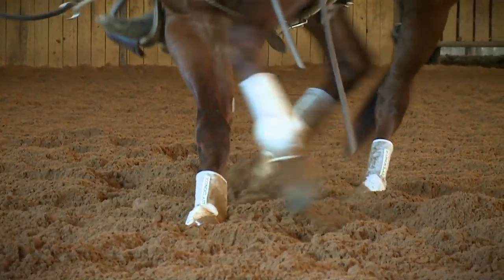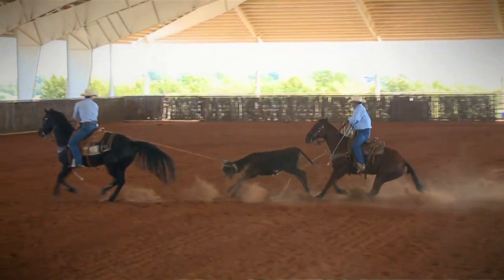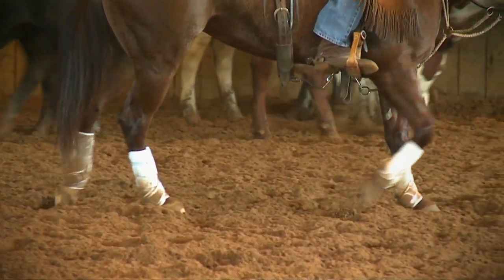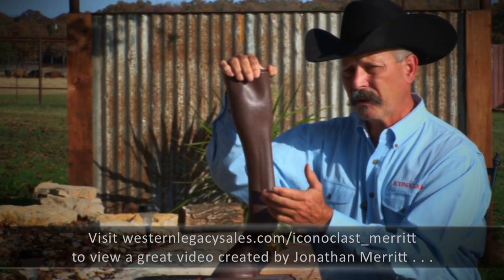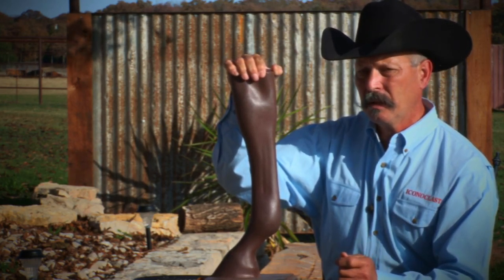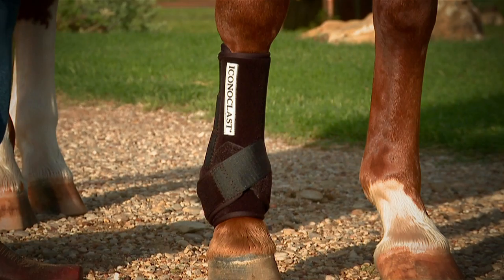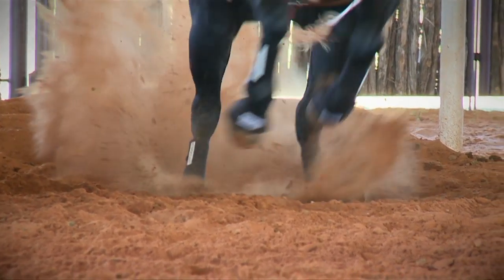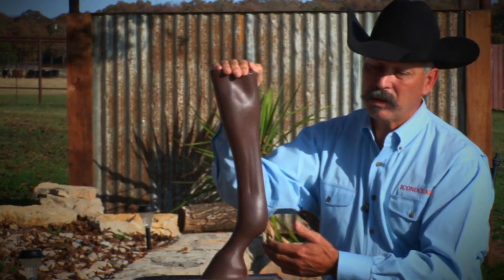Iconoclast Equine Support Boot Functionality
In this video you will see Ward Heid describing how the Iconoclast Equine Support Boots create beneficial 360 degree support to the lower equine leg and why providing this type of support is absolutely essential for your horse's health.